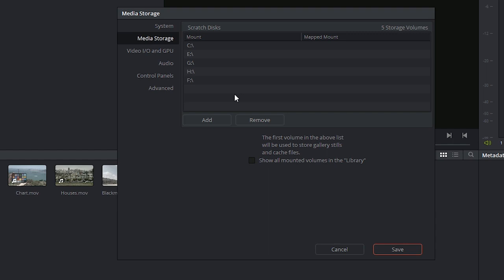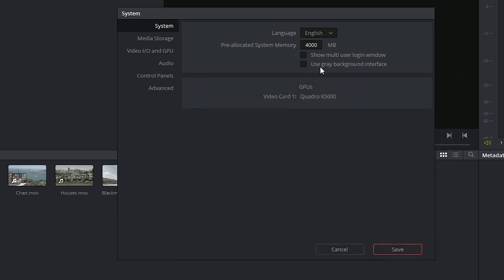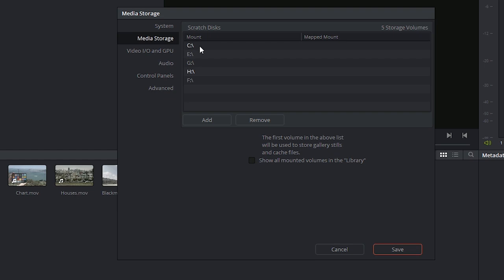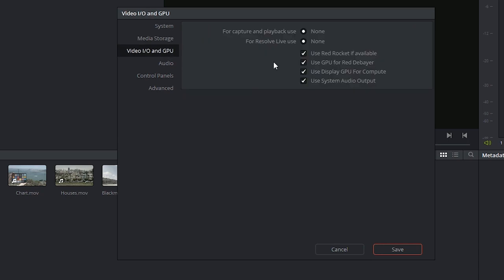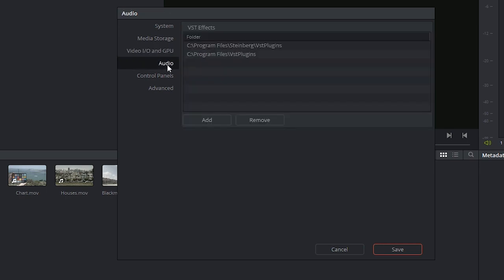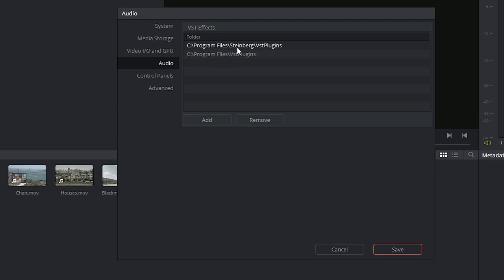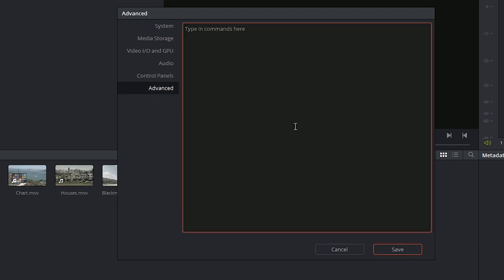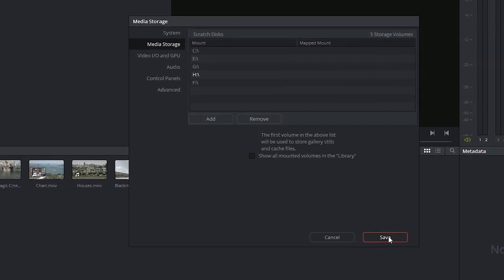Davinci Resolve complete course 💯% Part 14